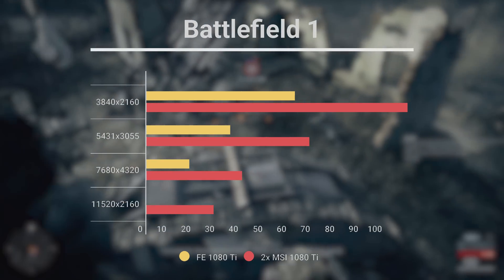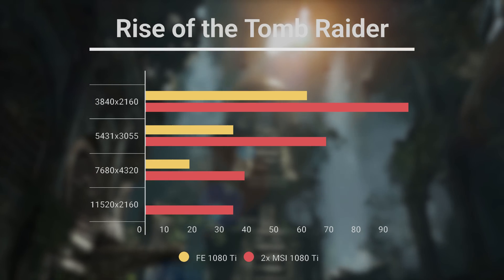GTX 1080 Ti SLI - Gaming at 4K, 5K, Triple 4K, + 8K!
After discovering the GTX 1080 Ti had no problem gaming at 4K, Riley took on a bigger goal: Could TWO GTX 1080 Tis in SLI game at 5K, 8K, and Triple 4K? The answer may surprise you.

Episode Credits:
Host: Riley Murdock
Writer: Riley Murdock
Editor: Barret Murdock